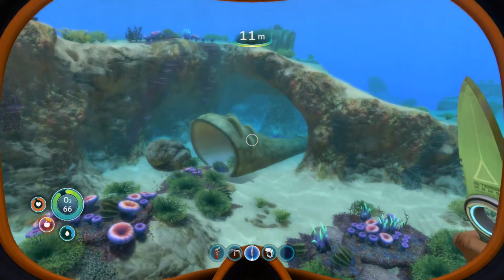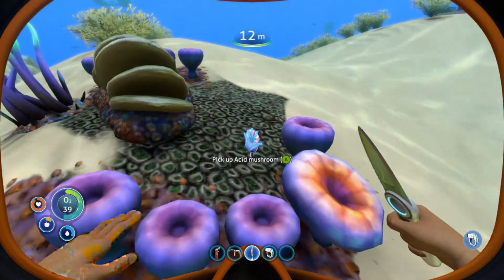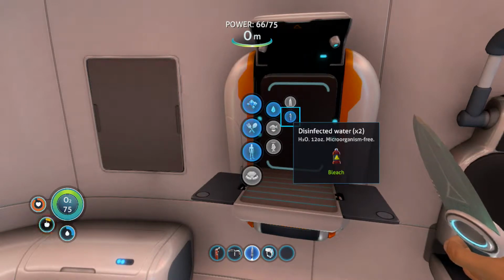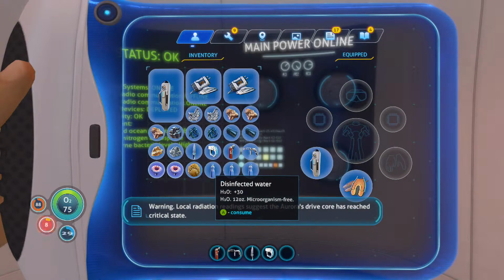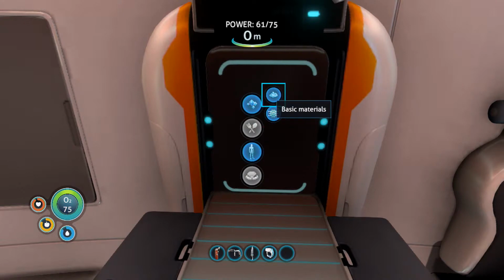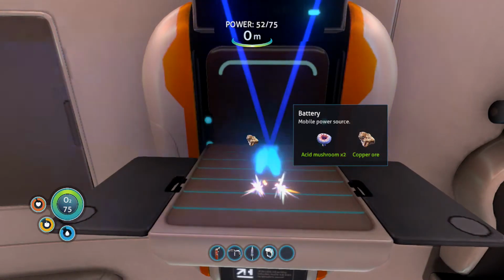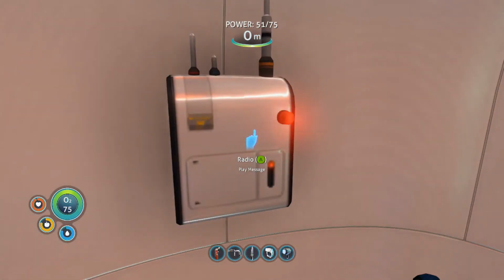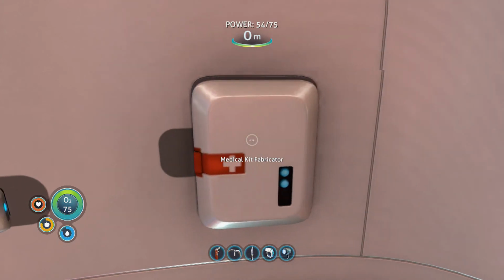Subnautica Xbox One Survival mode tutorial episode 4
This episode we learn how to better fabricate water and to fabricate a torch.